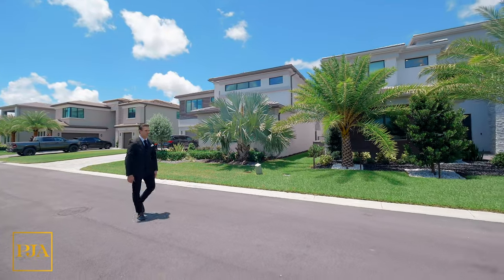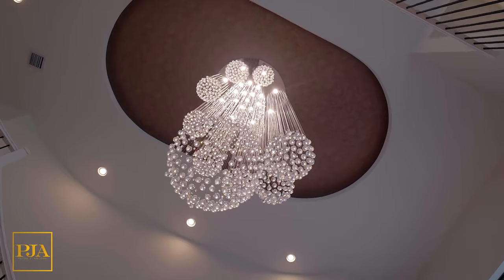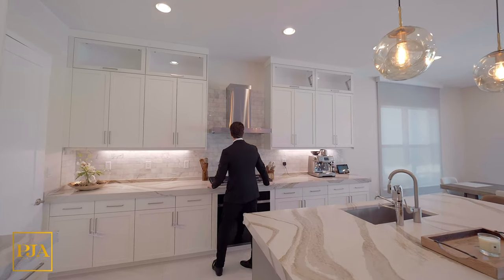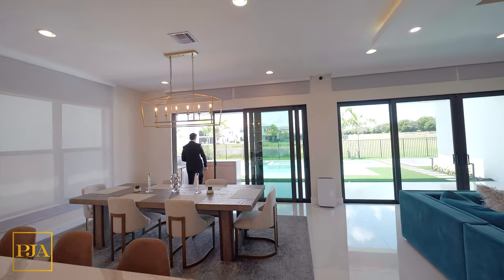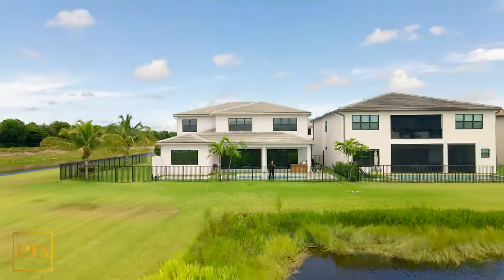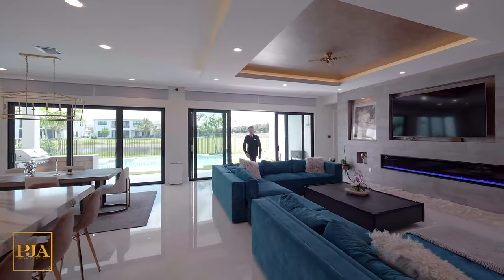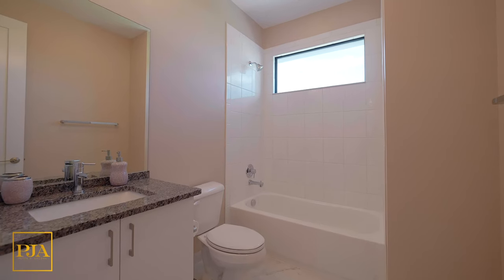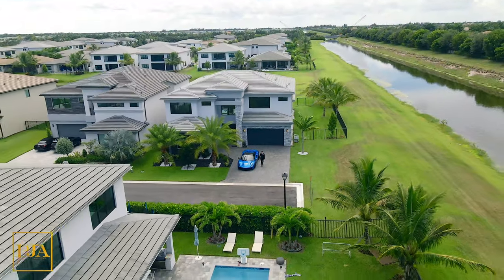Luxury House Tour | $3 MILLION DOLLAR MANSION in South Florida | Peter J Ancona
Inside a $3 MILLION DOLLAR MANSION in Florida  | Luxury House Tour with Peter J Ancona

IN THIS LUXURY HOME TOUR IN SOUTHERN FLORIDA:
Peter J. Ancona will give you a full open access to a  MANSION IN FLORIDA  In our videos will see some of the most Expensive Waterfront homes for Sale in South Florida. Please see below to set up your showing in person.

0:00 Intro w/ Peter J Ancona
1:03 Entrance, Great Room & Kitchen & Dining Room
6:48 Summer Kitchen, Pool, Lake & Fire pit
10:53 Guest Bedrooms, Movie Theater & Primary Quarters
13:31 Ending & Appointment Information

ABOUT PETER J ANCONA- TOP FLORIDA REALTOR:
Peter J. Ancona is the owner of Ancona Real Estate. A Top Florida Brokerage with that Sold $100M in 2021 & has over 100 Realtors that speak 15 languages. Peter will be your exclusive tour guide for a perspective on the size / scale of this Florida Property. Our Original Tours are designed to make you feel like you are on a live - in person showing with Peter J. Ancona. Peter is a specialist with Affluent Clientele, Celebrities, Royalty, Ceo's, Tech Moguls, Professional Athletes, Musicians, Estate Managers , Hedge Funds & Wealth Managers

DO YOU WANT TO PURCHASE FOR A FLORIDA PENTHOUSE, MANSION OR LUXURY CONDO?
I represent one of the most established real estate brokerages locally in Florida & I want to be your real estate agent. I am a local expert who can give you the correct service , best pricing, terms, connections & deals in our city.
SET UP A SHOWING W/ PETER J. ANCONA - MESSAGE DIRECT

SELL YOUR PROPERTY W/ PETER J ANCONA:
TOP 100 REALTORS 2021 WSJ / REAL TRENDS
$30 Million Closed in 2021 by Peter J Ancona
$100 Million Closed in 2021 by Ancona Real Estate
Your Property will be sent to our exclusive databases
Expert Opinion, Professionalism & Worldwide Marketing

Watch us film, behind the scenes & sell properties
55,000 Followers on both IG & Tik Tok
Instagram & Tik Tok Name:  Peter J Ancona

Each comment, share & like helps helps. We want to hear from you & value your feedback. I personally respond to each one weekly. I want to interact with you.

SENDING YOU POSITIVE VIBES FROM SUNNY FLORIDA. KEEP GOING FOR YOUR DREAMS YOUTUBE FRIENDS!--